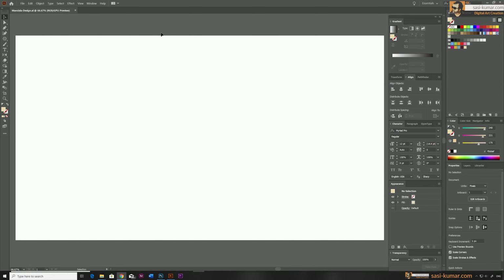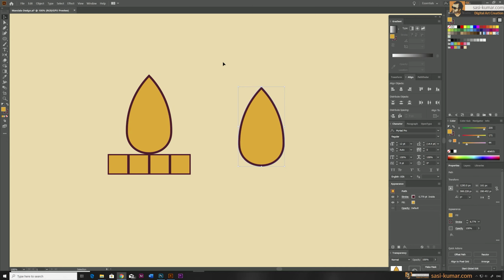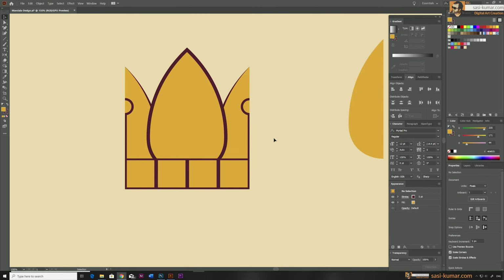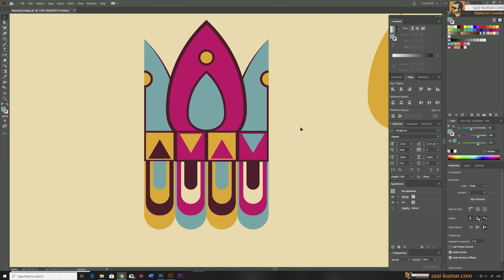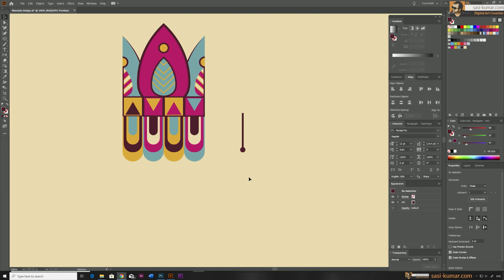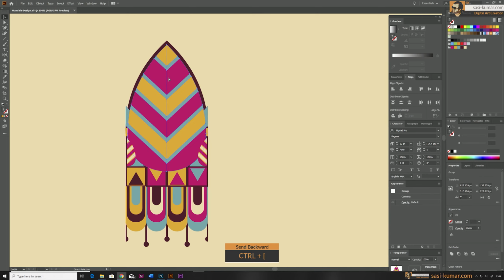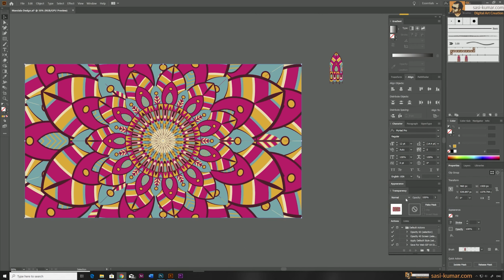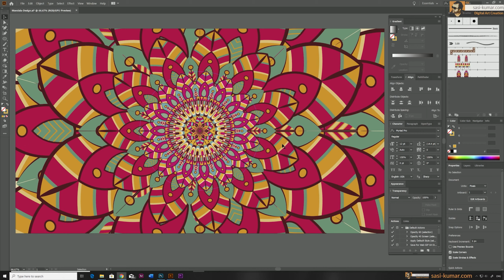Making a Artwork with Custom Brushes in Adobe Illustrator | Tutorial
Hi Guys !!! In this Step by Step Tutorial I show you guys How to create a mandala style background using custom brushes. You can use same principles and create any type of backgrounds & mandala designs